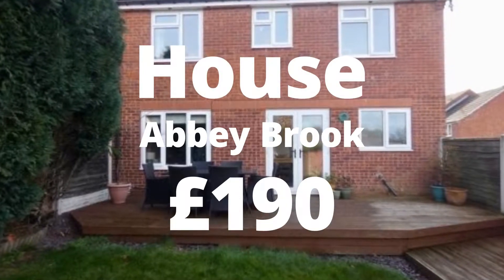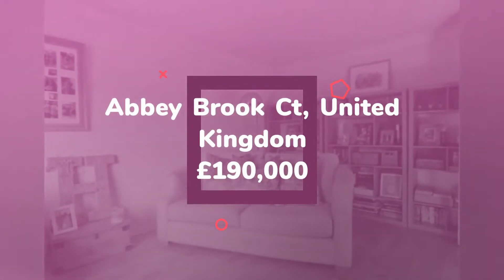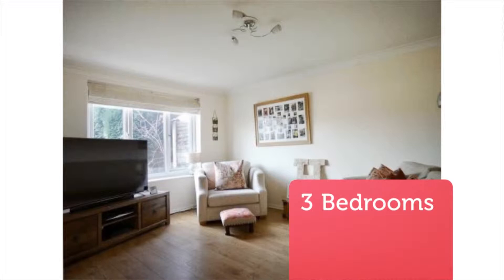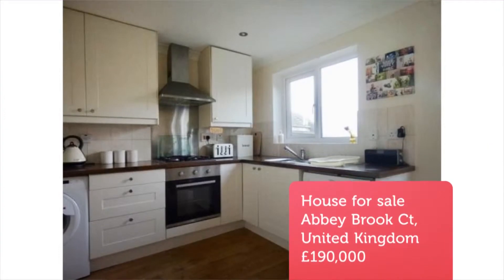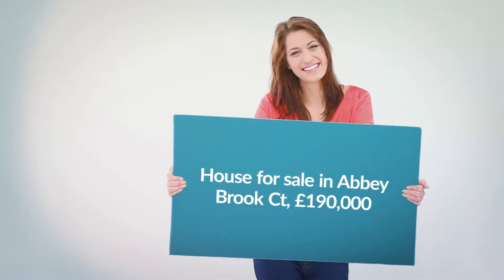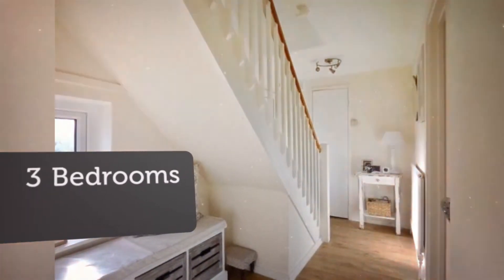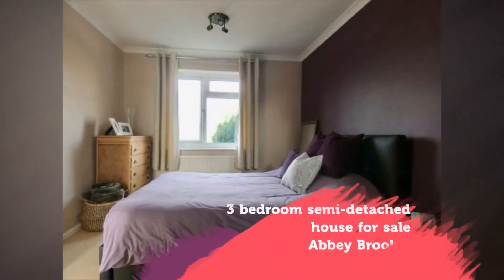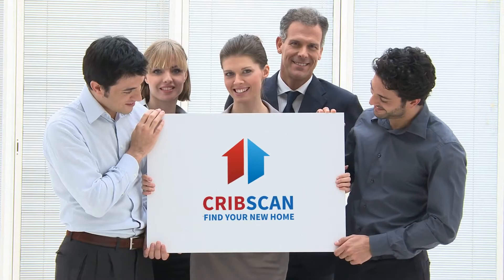house for sale in abbey brook ct 112909